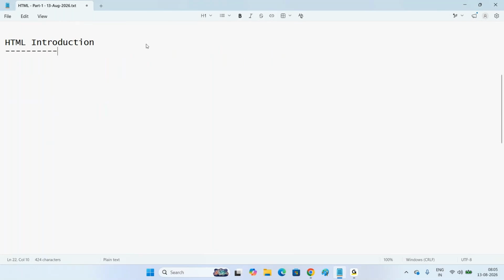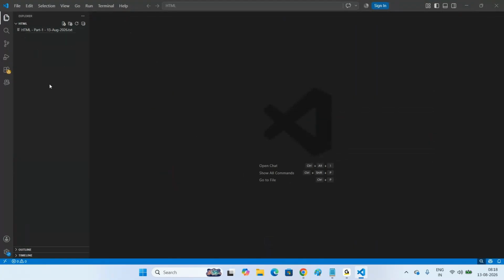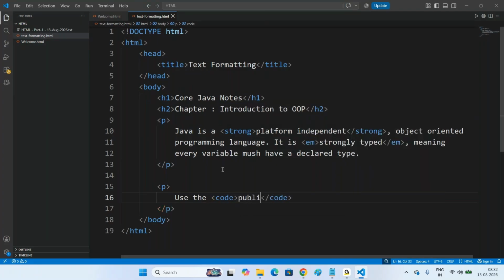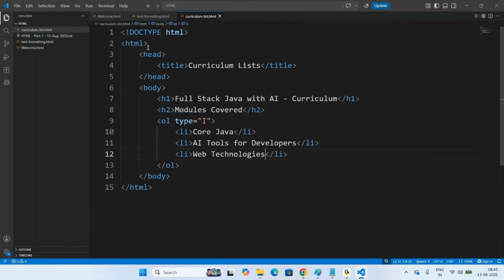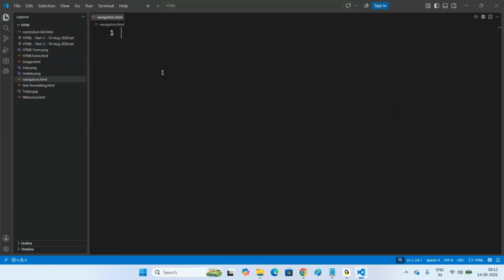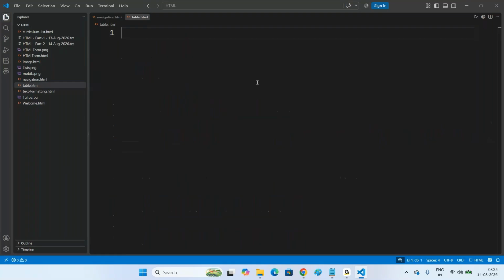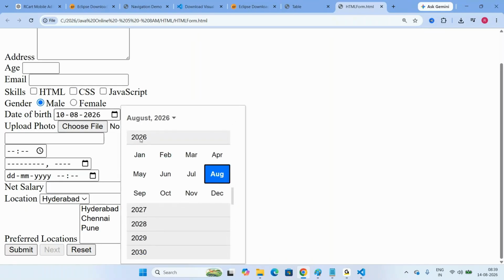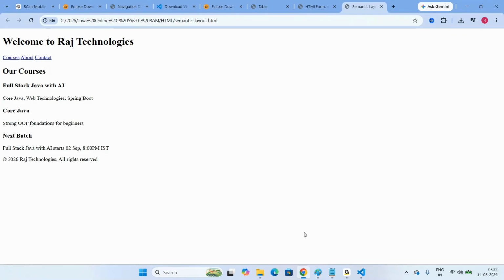Master HTML in 90 Minutes | Complete Beginner to Advanced Guide 2026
🚀 Master HTML in just 90 Minutes! This Complete Guide takes you from absolute Beginner to Advanced level with clear explanations, practical examples, and real-world projects — perfect for anyone starting their web development or Full Stack Java with AI journey.

In this video, you'll learn:
✅ HTML5 fundamentals & document structure
✅ Tags, elements, attributes & semantic HTML
✅ Forms, tables, media & links
✅ Real-world project building (mini student portal)
✅ Best practices for clean, professional HTML code

Whether you're a complete beginner or brushing up your skills before diving into CSS, JavaScript, and Full Stack Java, this crash course has you covered.

📌 Enrolling now for our Full Stack Java with AI Batch – learn HTML, CSS, JS, Java, Spring Boot, React & AI tools with real-world projects and placement support.